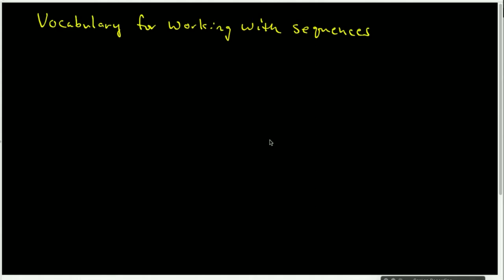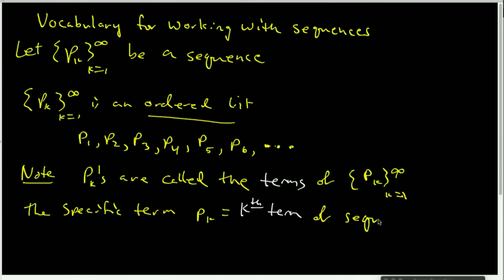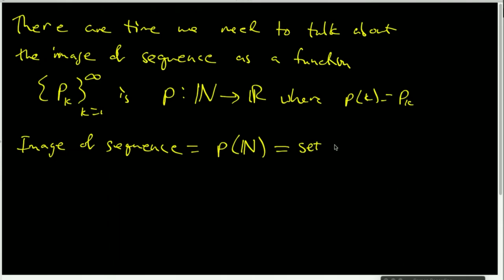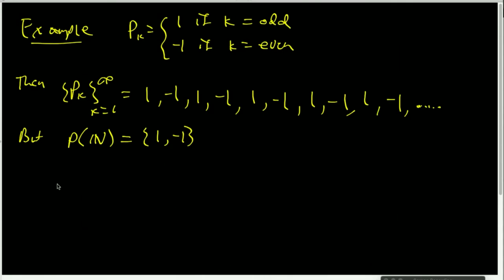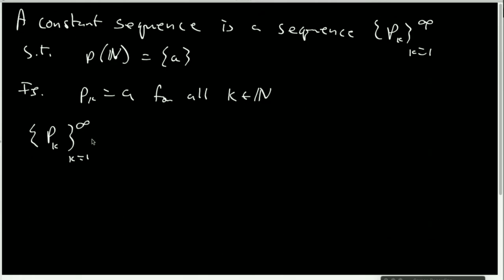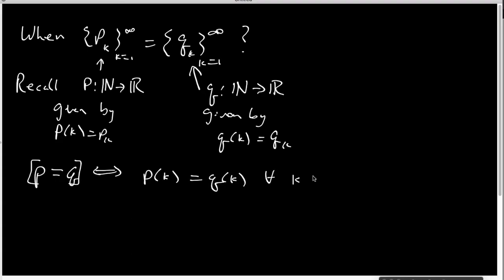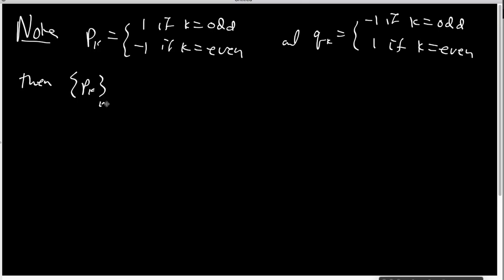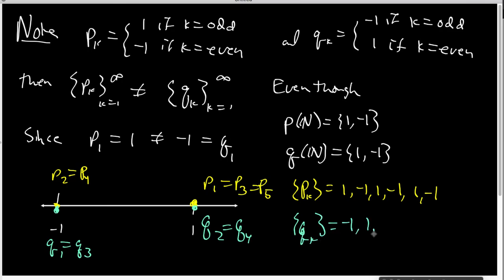21 vocabulary for working with sequences